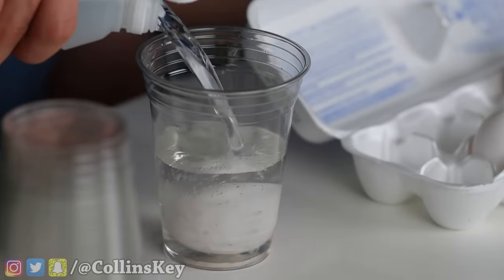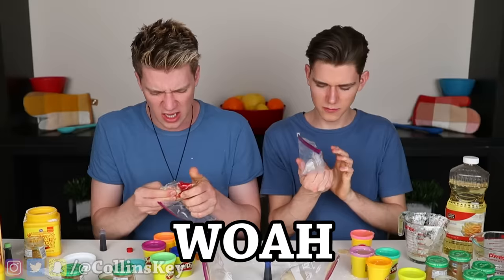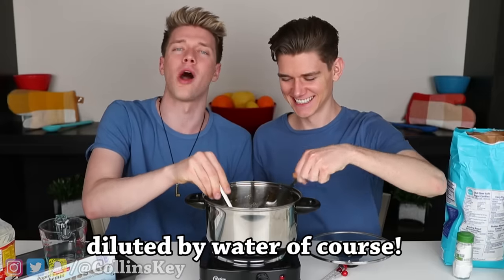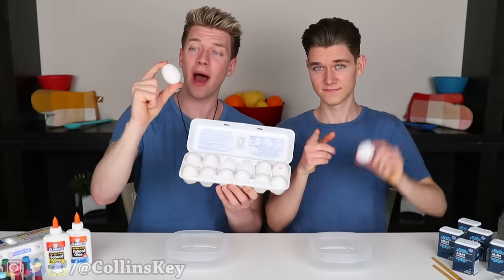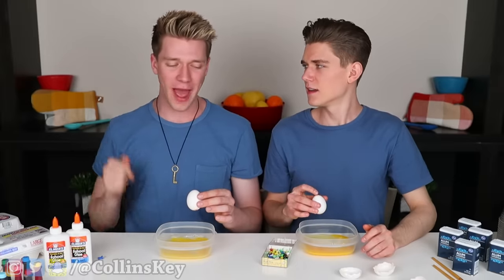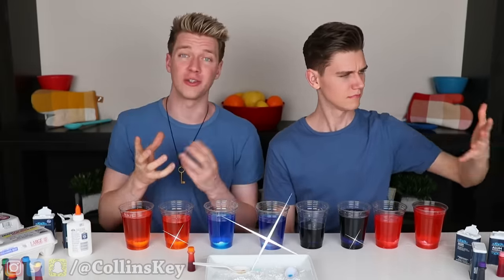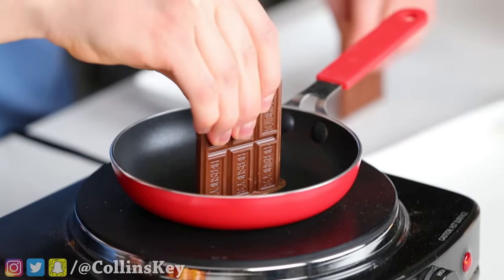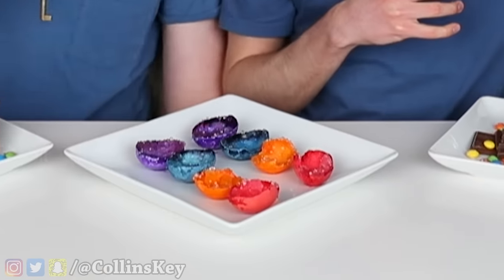Making OBJECTS out of CANDY! Learn How To Make DIY Edible Candy Items vs Real Food Challenge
Learn how to make real candy food into diy edible funny objects vs real food challenge!
for your chance to WIN an iPhone X and ten $500 Gift Cards!! Then Follow me on the app & post YOUR LicketySplitChallenge to WIN!

Brothers (not twins) compete in this do it yourself making slime candy vs. real food cooking challenge video. They make play-doh from Kutol Products, real life bouncy ball egg form target and Walmart, edible sugar glass, breakfast Kelloggs brand cereal, crystal eggs and learn how to solve and eat a candy rubik's cube game. There is no gummy pizza, cupcake or pancake art challenge, gummy worm but lots of the best giant sour gross candies to test, taste and try to eat in this fun hilarious educational entertainment science experiment cook life hack trying series. Its amazing how easy it is to teach teens the tutorial to making delicious meals out of candy and slime! But eating the candy food is the BEST PART!

How to be SHOUTED OUT as Keyper of the Week!!

LIKE THIS INSTA PHOTO & FOLLOW ME for a FOLLOW BACK / DM

REAL FOODS and CANDY FOOD RECIPES INGREDIENTS MADE IN THIS COMEDY VIDEO:
Making FOOD out of CANDY!! Learn How To Make DIY Edible Candy vs Real Food Challenge
SUSHI:
Real - Rice, Fish, avocado.
Candy- Rice crispy treats, Starbursts, skittles, fruit roll ups, gummy worm, Swedish fish, Marshmallow, coconut.
PASTA:
Real - Noodles, marinara red sauce, cheese, meatballs.
Candy - Twizzlers, jelly, chocolate balls filled with caramel, white chocolate.
TACOS:
Real - corn tortilla, chicken, beef, fish meat, salsa and guacamole, sour cream, lettuce and cheese.
Candy - Pancake, candy corn, jelly beans, jam, reddi whip whipped cream, mini Starbursts.
McDonalds BURGER:
Real - Burger, bun, ketchup, mustard
Candy - kellogg's corn flakes, ice cream, airheads.

Watch other awesome candy vs real food videos:
Making FOOD out of SLIME!!! Learn How To Make DIY Slime Food vs Real Edible Candy Food Challenge